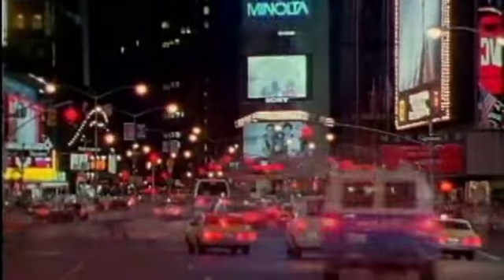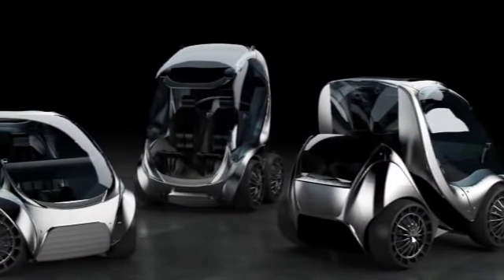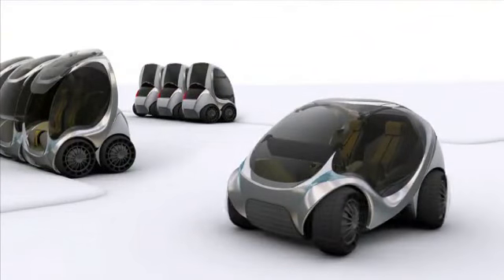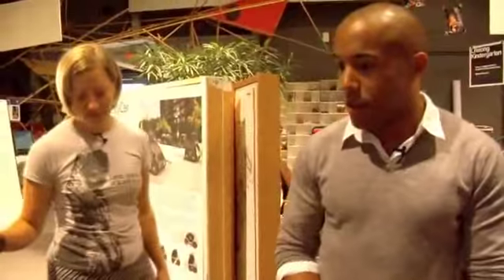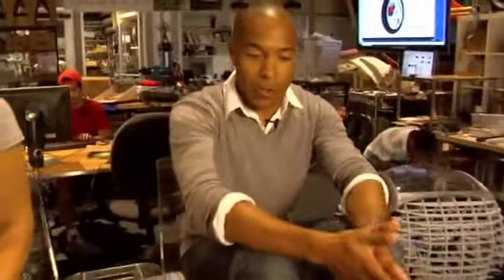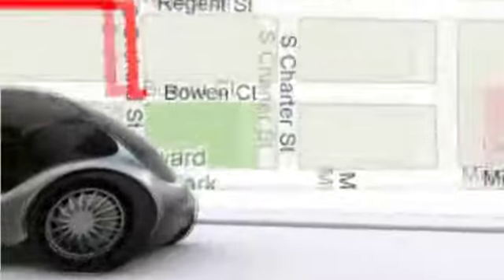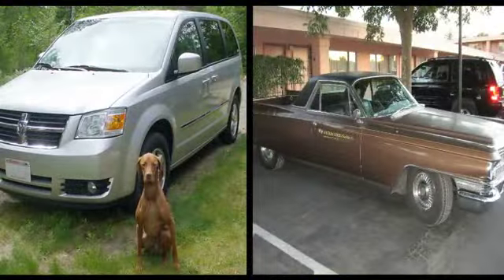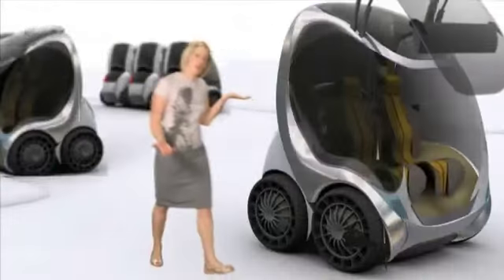Green Revolution - City Car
Construído a pensar nas grandes cidades, anuncia uma aceleração dos 0 aos 50 km/h em três segundos e uma velocidade máxima limitada a 50 km/h. Conta com uma autonomia prevista de 120 quilómetros(...) Continue a ler no automoveis-online.com